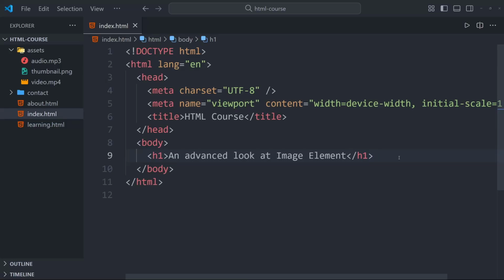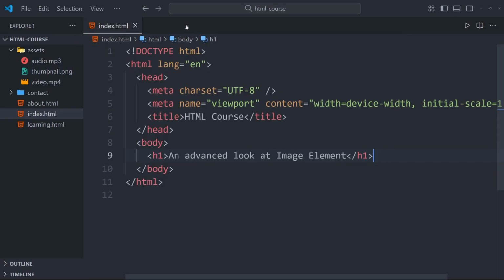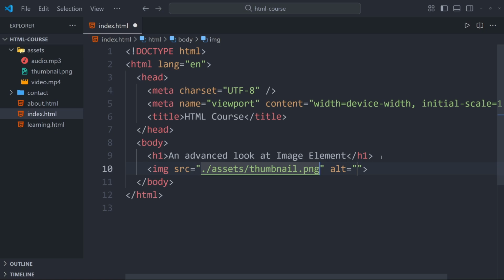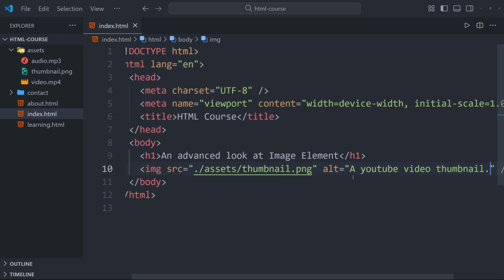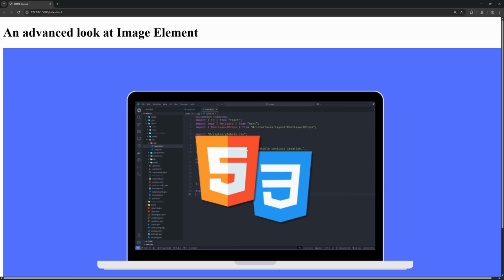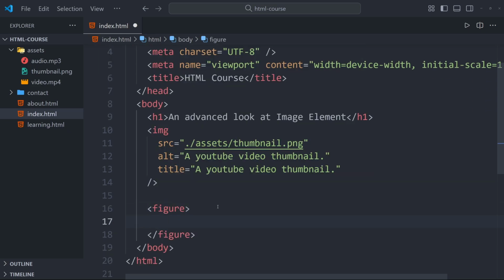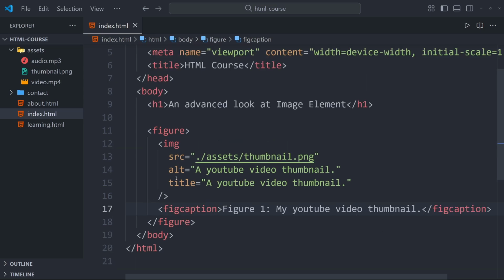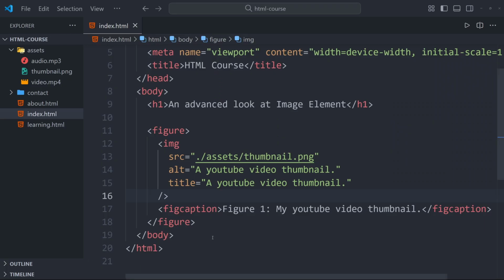An advanced look at Image element in HTML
In this video we will learn about figure and images in html.